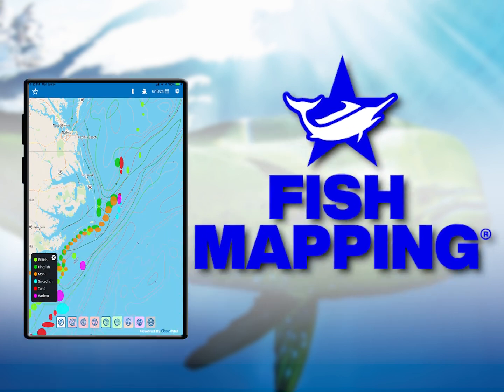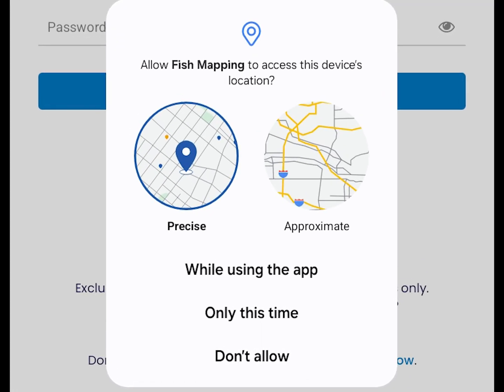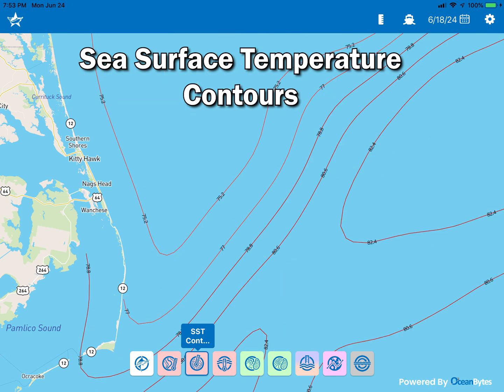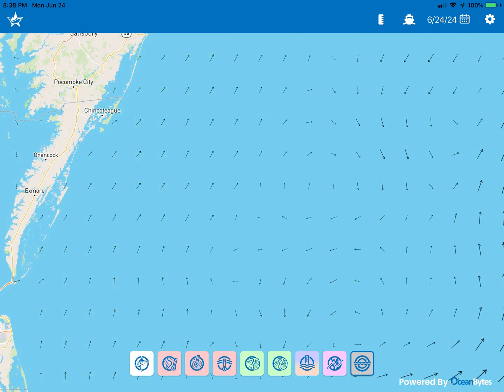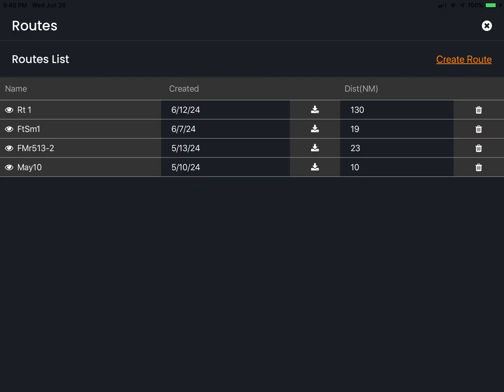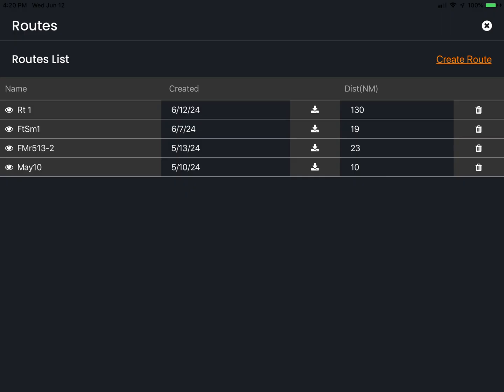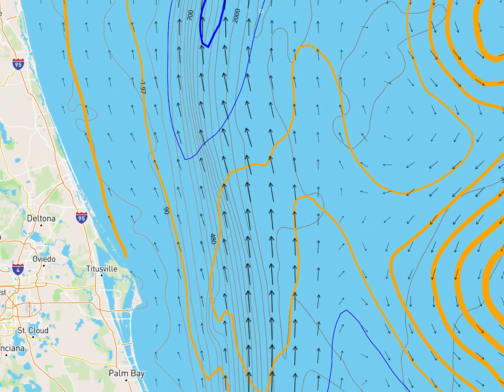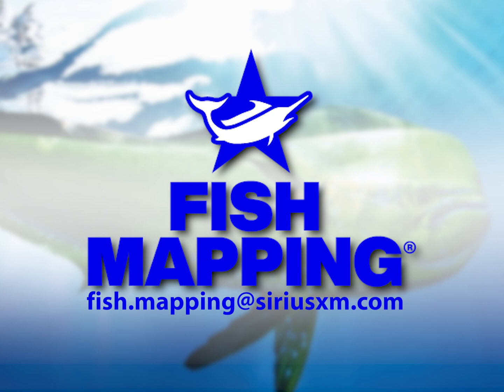How to Use the Fish Mapping App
Watch this video to learn how to navigate the Fish Mapping App. Understand how to display the 8 dedicated fishing features, plus ocean currents, historical data, convergence zones, a measuring tool and routing, on your tablet or smartphone. for more information.